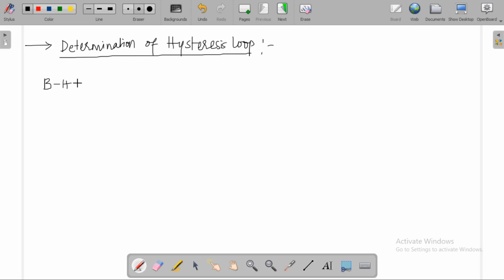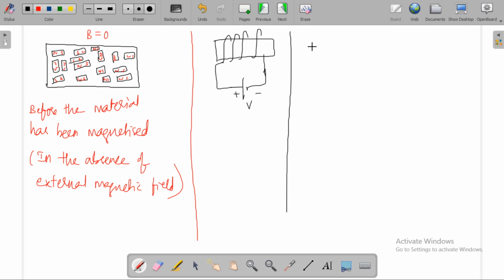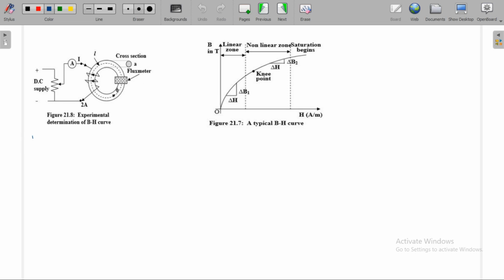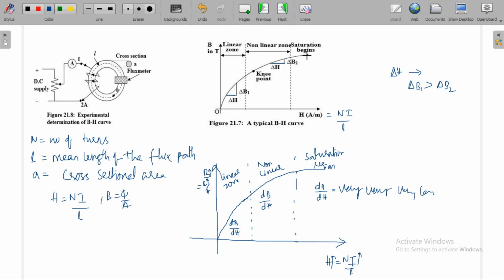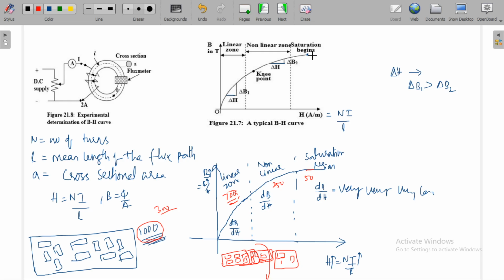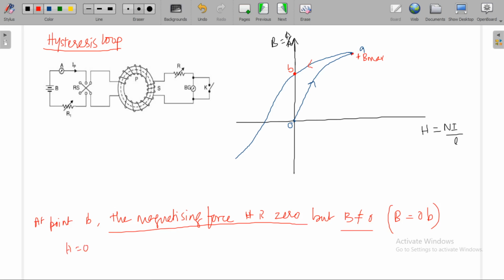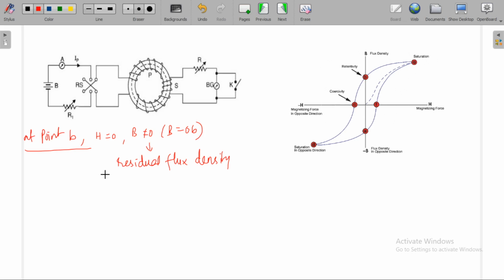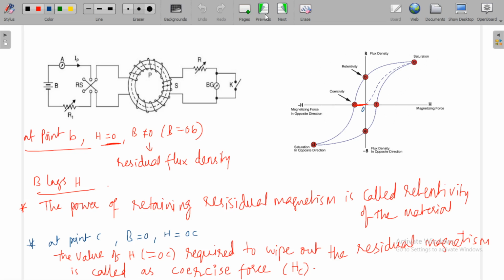Determination of hysteresis loop